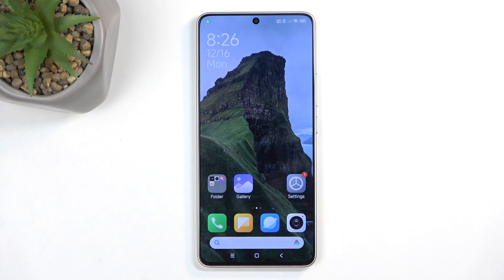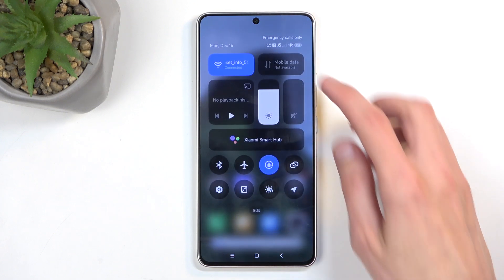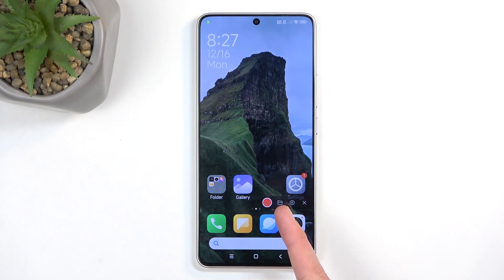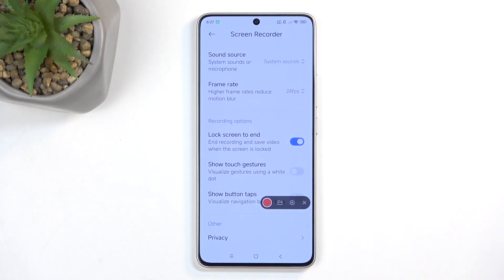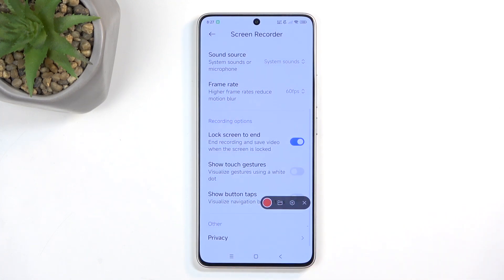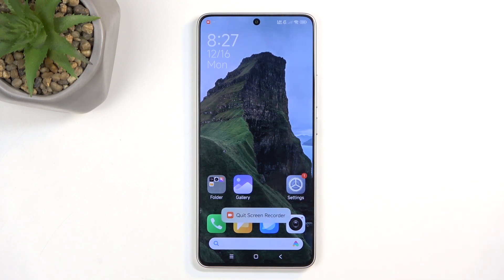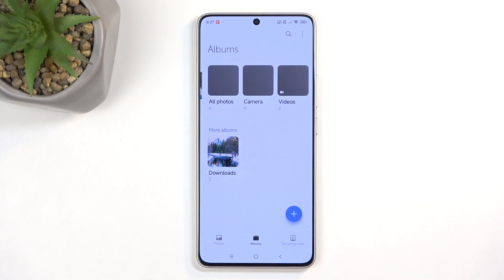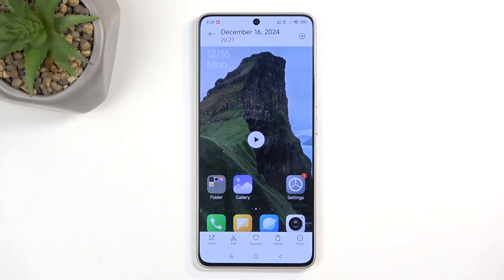How to Record Screen on REDMI Turbo 3 - Use Screen Recorder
Recording your screen on the REDMI Turbo 3 using the built-in screen recorder is a great way to capture tutorials, gaming sessions, or any on-screen activity. The screen recorder allows you to easily start and stop recording, while also giving you options to include audio if needed. By enabling this feature, you can capture high-quality videos directly from your device without needing third-party apps. This simple tool can be very useful for sharing content or creating visual guides.

How to Record Your Screen on REDMI Turbo 3 with Screen Recorder?
How to Use Screen Recording Feature on REDMI Turbo 3?
How to Capture Screen on REDMI Turbo 3 with Built-in Recorder?
How to Start Screen Recording on REDMI Turbo 3?